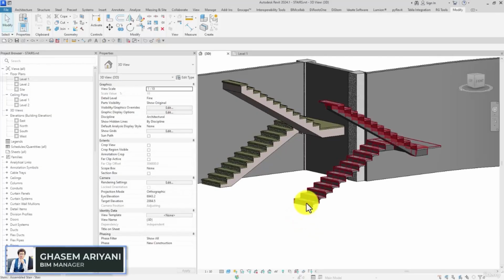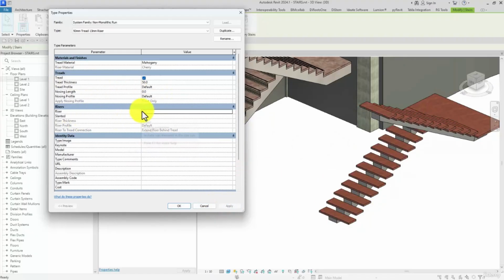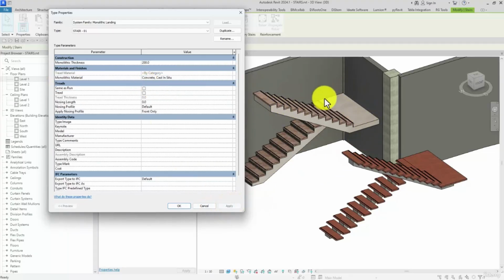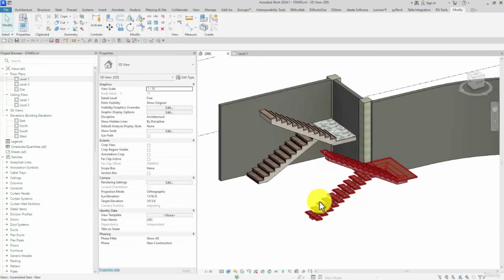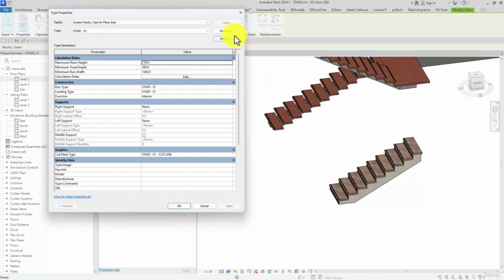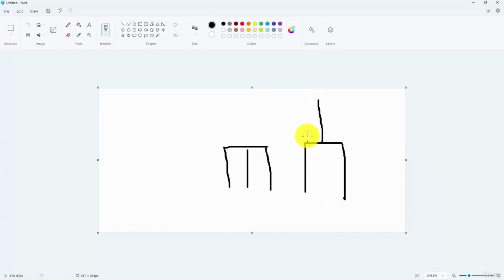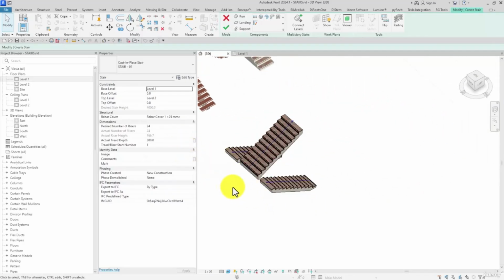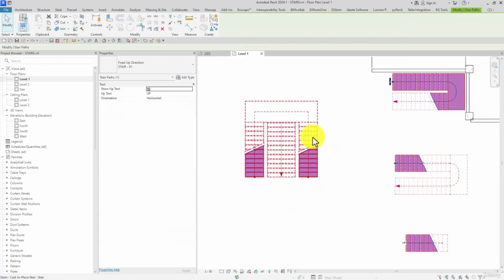290 Drawing and Settings of L U Shape Stairs in Revit